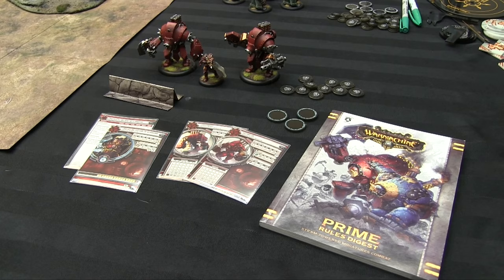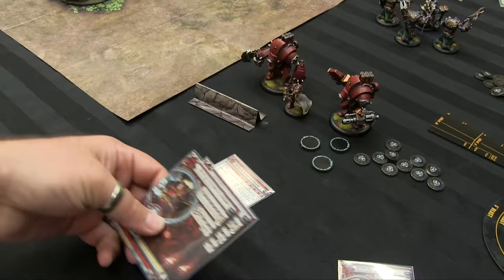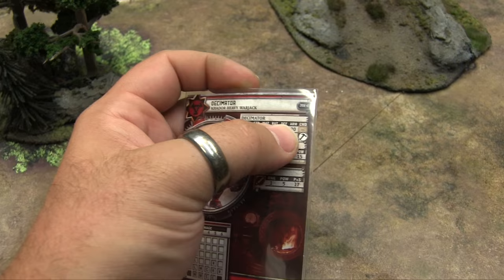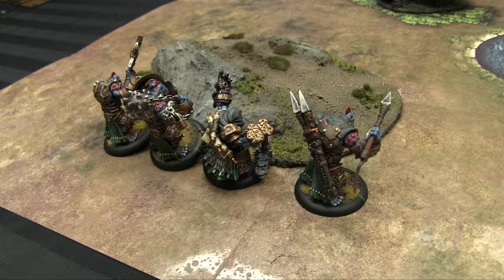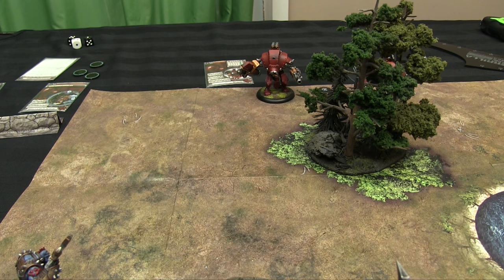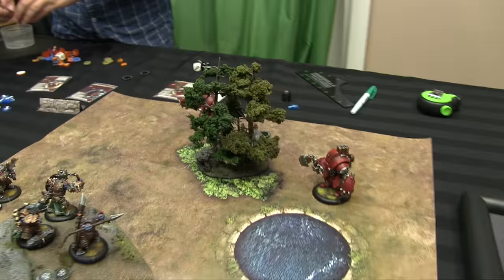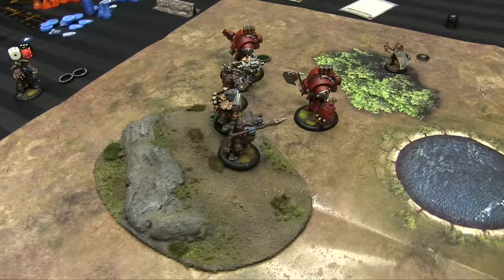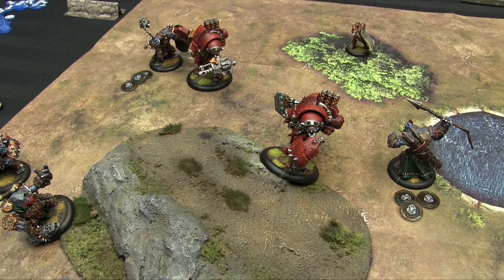Let's Play! - Warmachine and Hordes MkIII - How to Play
By popular demand (and so as not to short-change those that are interested Warmachine or Hordes but haven't a clue as to the rules), here is a second Let's Play! on the 2016 new edition of the game.